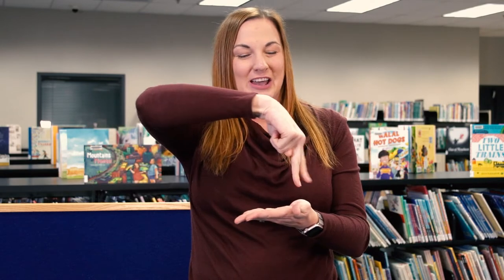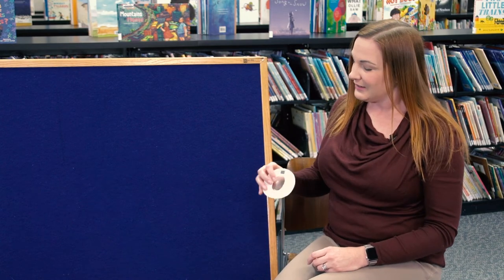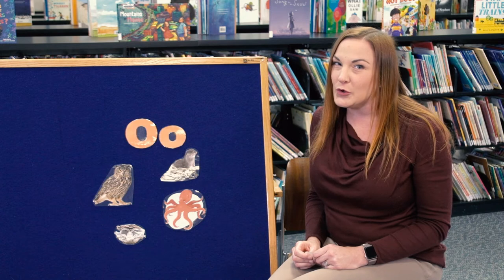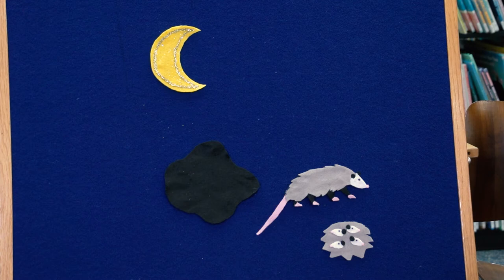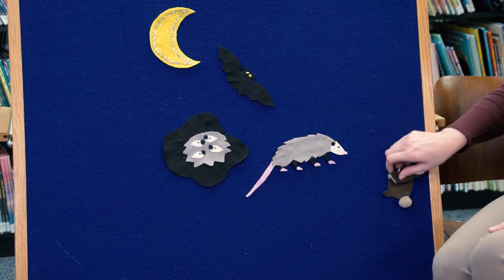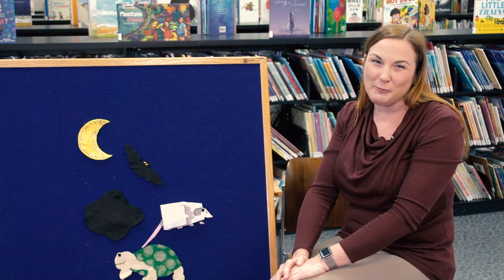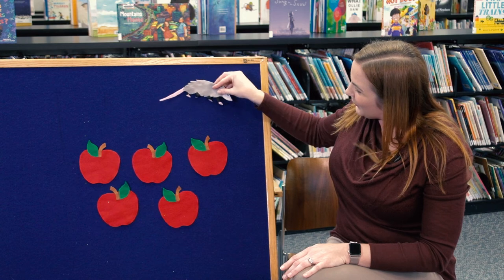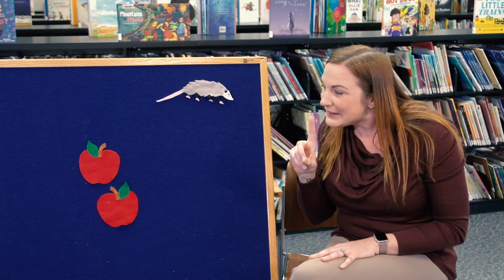Opossum Storytime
Join Ms. Sara and Orange County Library System for a story time that encourages learning about the letter O and Opossums with a Native American folktale for your preschooler and early elementary learners. This story time has songs, a flannel story, and more activities to help your emergent reader with syllables, letter recognition, and narrative skills. Follow along with the craft in the video with a paper plate, crayons or markers, an 8”x11” paper, and this template
Check out more fun activities to encourage early literacy practices such as reading, talking, singing, playing, learning, and writing with your child:

Why Epossumondas Has No Hair on His Tail by Colleen Salley, Illustrated by Janet Stevens